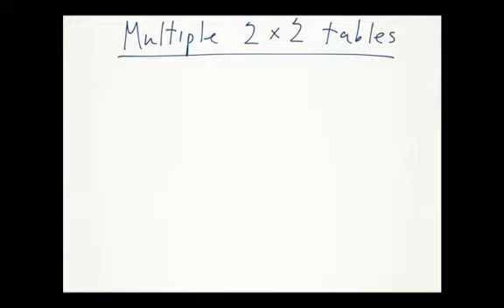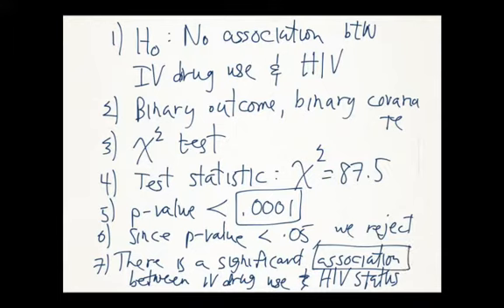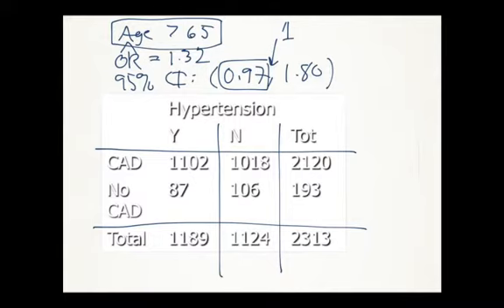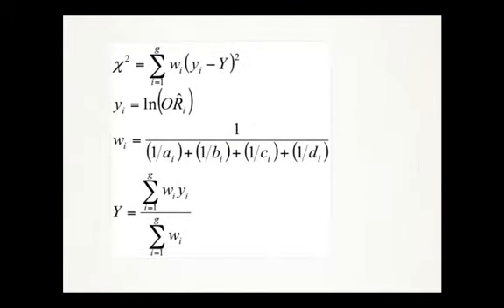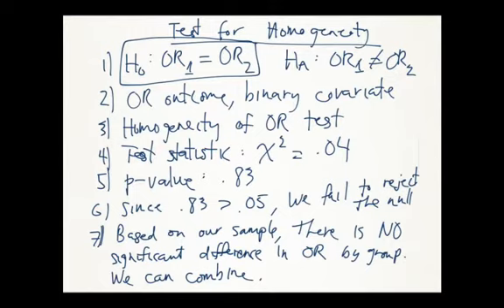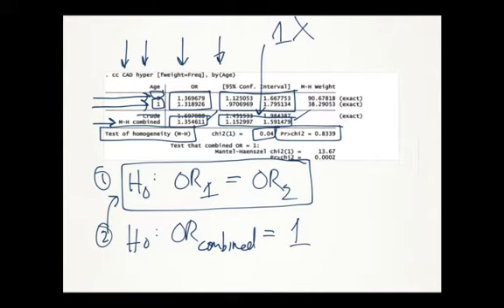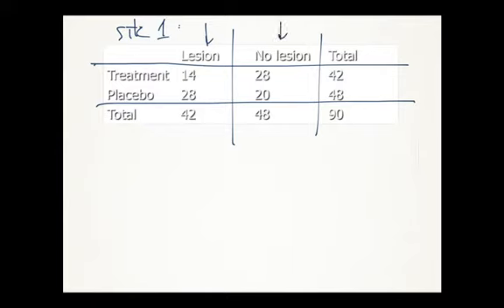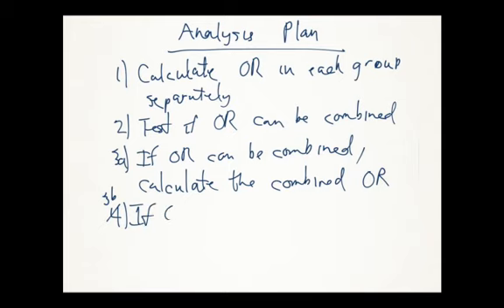Lecture 19 multiple 2x2 tables lecture